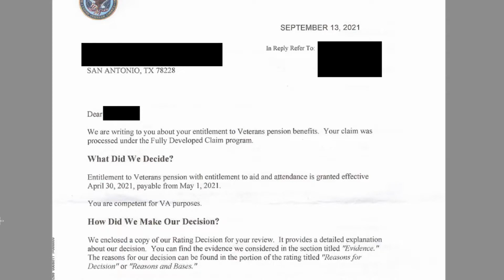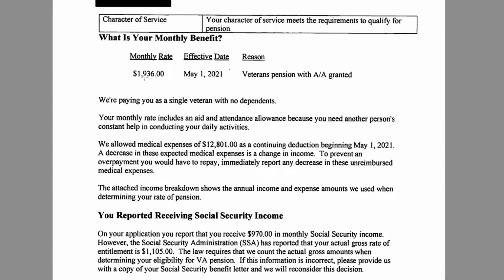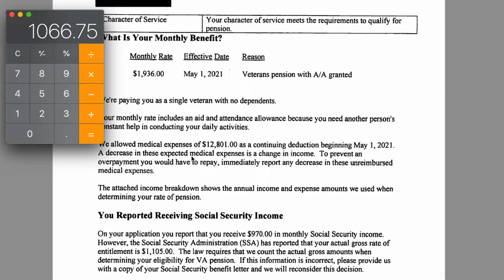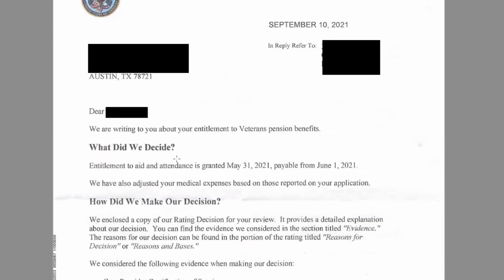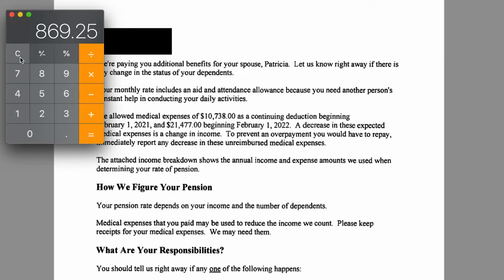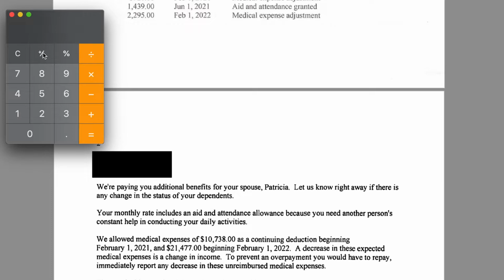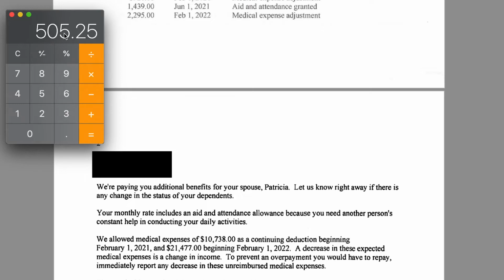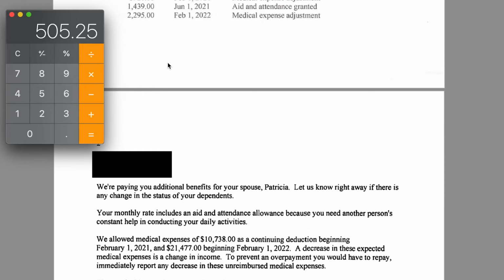VA Approval Letter for VA Pension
More approval letters from the VA approving the Aid and Attendance Pension for Senior Veterans and Spouses.  Come take a look at what you may get if you just try.  Give us a call so we can help you too